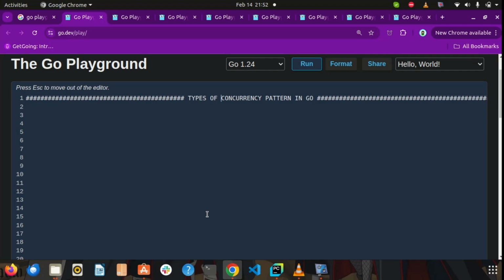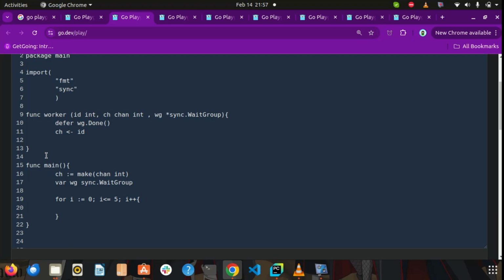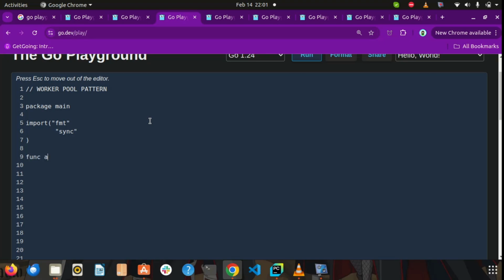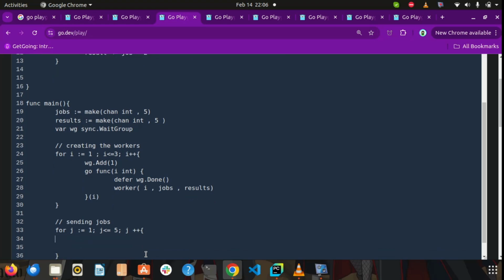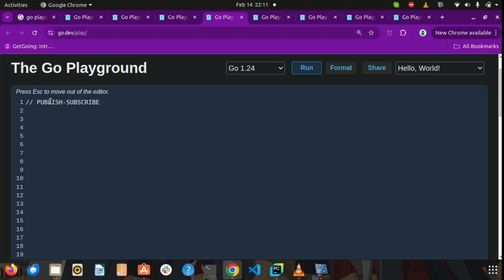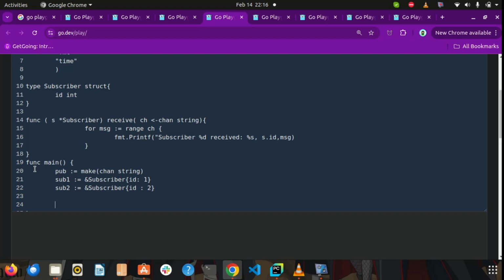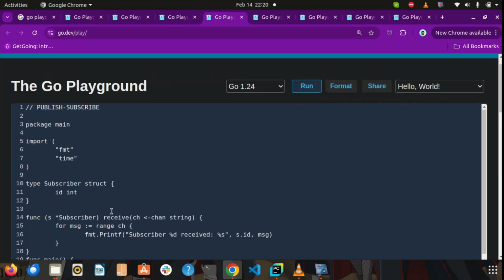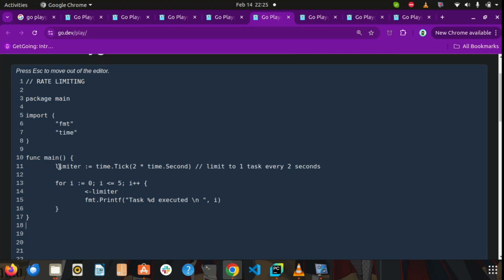Golang Series || Part 15 || Concurrency pattern in go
Welcome to Part 15 of our Golang series! In this video, we dive deep into one of the most powerful features of Go: Concurrency Patterns. Concurrency is at the core of Go's design and makes it an excellent choice for scalable and high-performance applications.In this video, you'll learn:
The fundamentals of concurrency in Go
- How Goroutines work and how to manage them efficiently
- Common concurrency patterns like fan-out, fan-in, worker pools, and more
- The role of channels in synchronizing Goroutines

If you're looking to take your Go skills to the next level and understand how to write concurrent applications effectively, this video is for you!🔔 Don't forget to like, comment, and subscribe to stay updated with our Golang series.